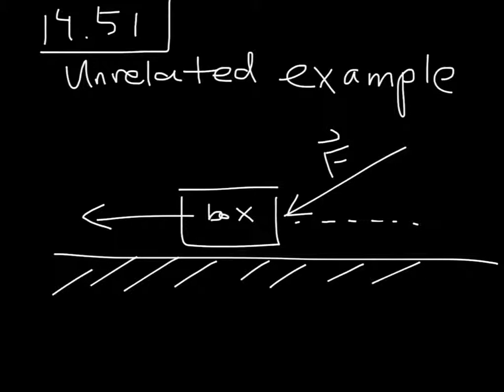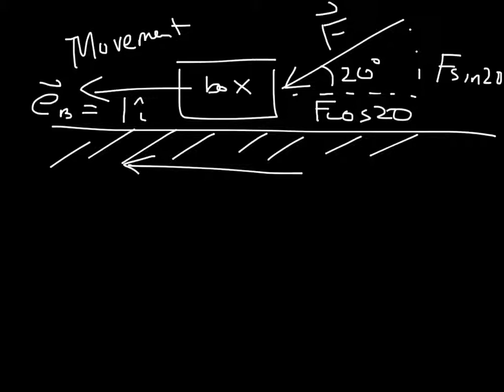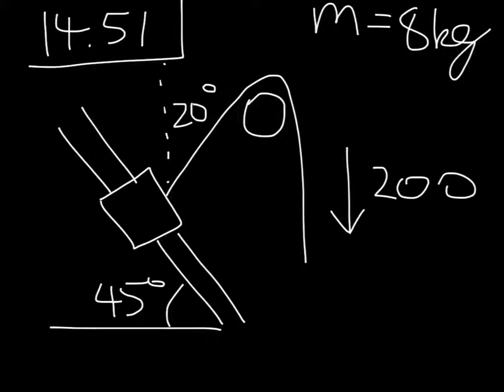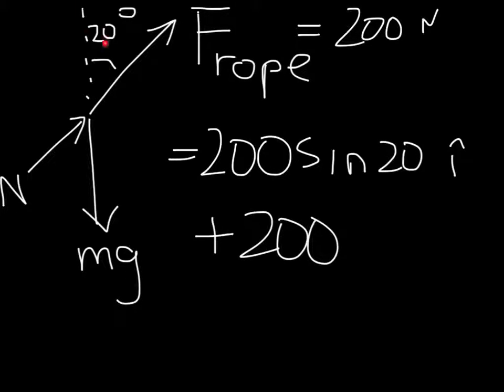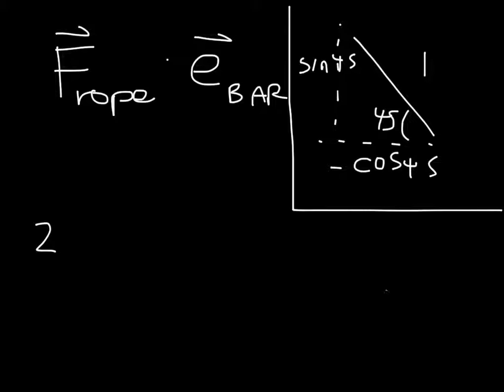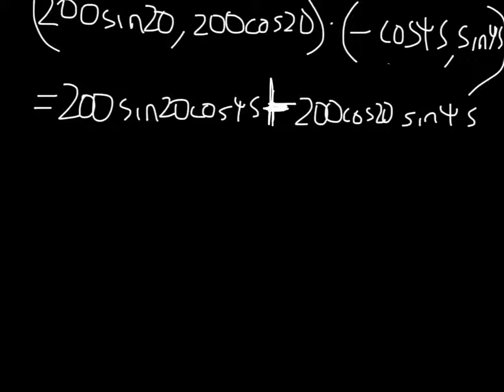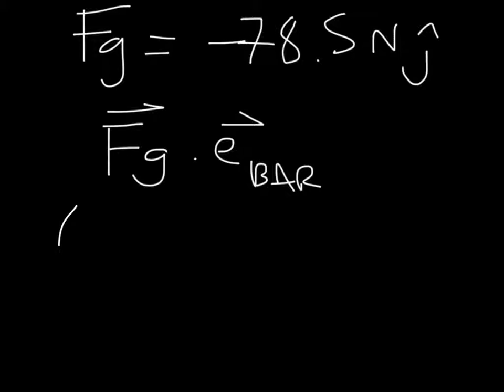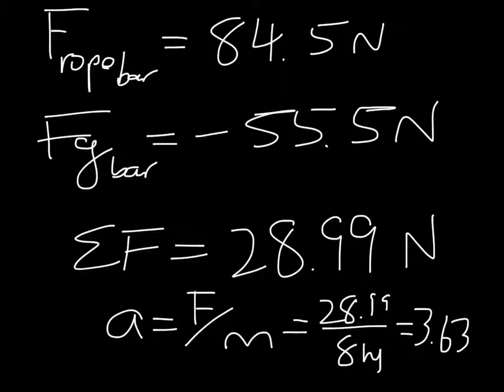14.51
hope this is clear